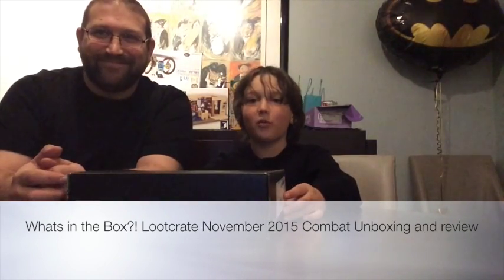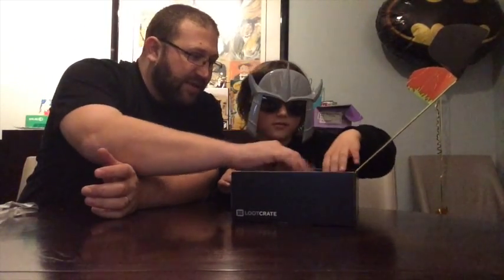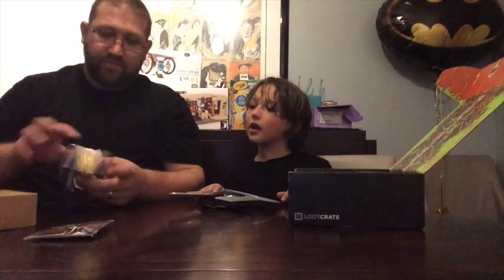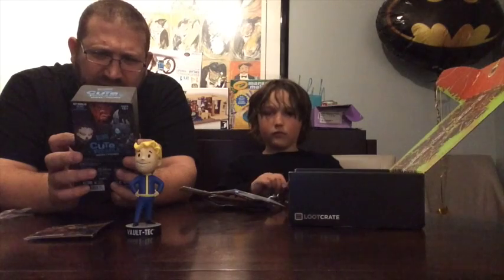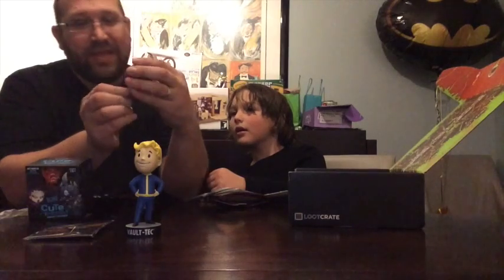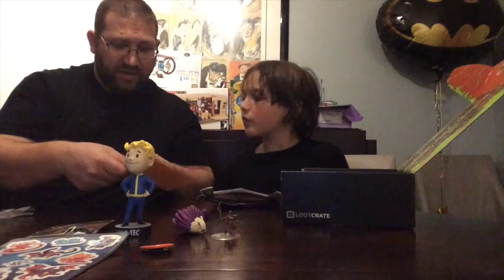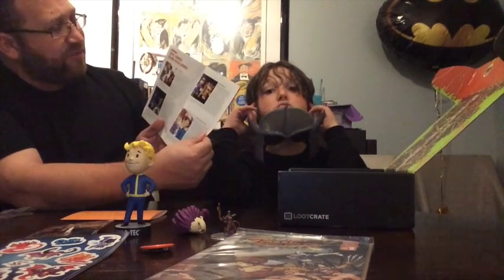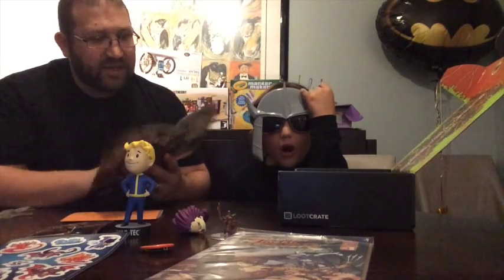Whats in the Box?! Lootcrate Nov 2015 Combat Unboxing and review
In this all new Lootcrate unboxing, we find items from TMNT, Fallout 4, Cute But Deadly and more